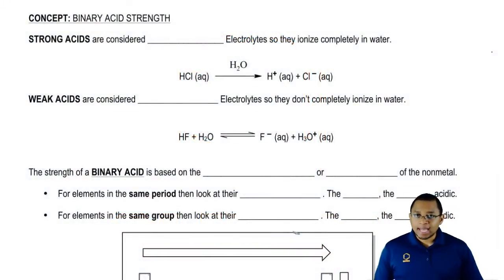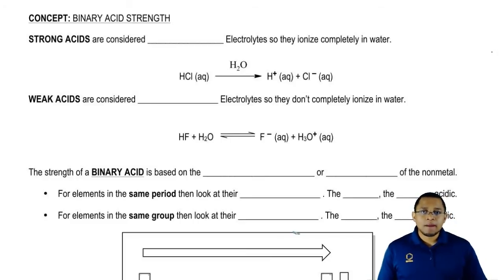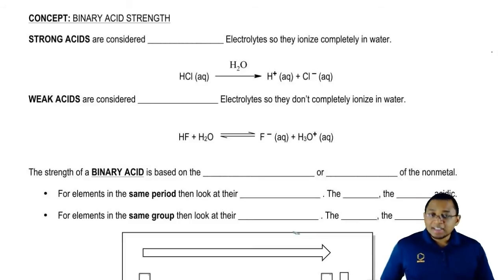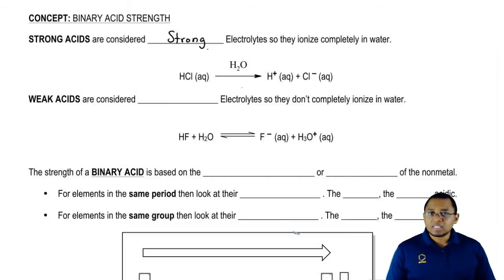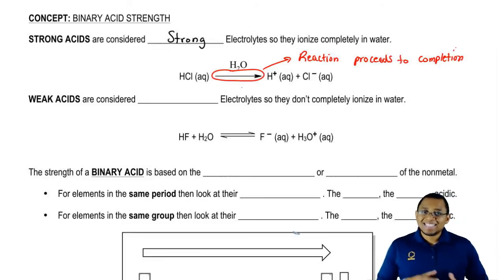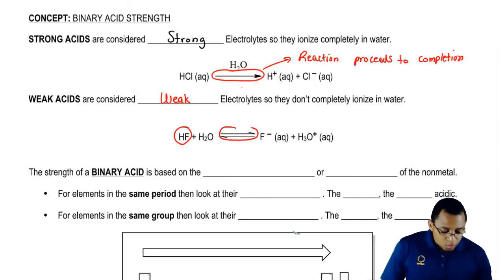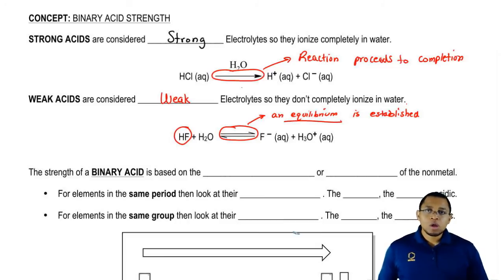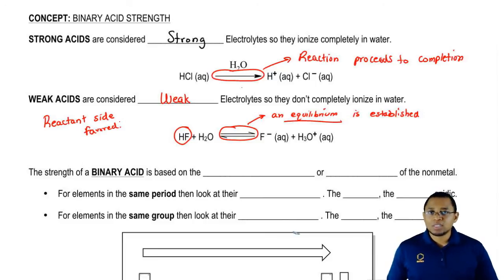Acids and Electrolytes